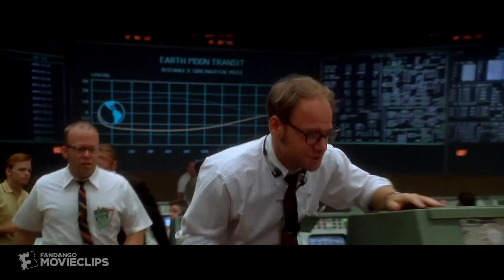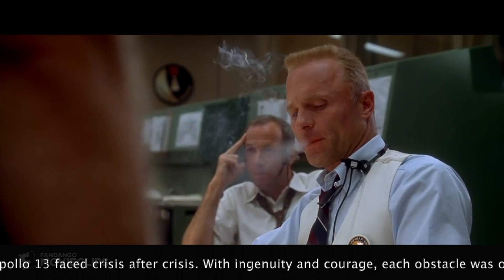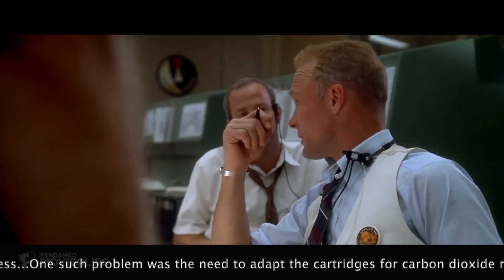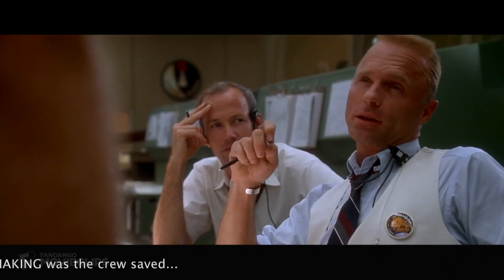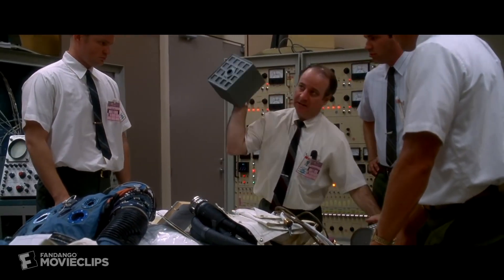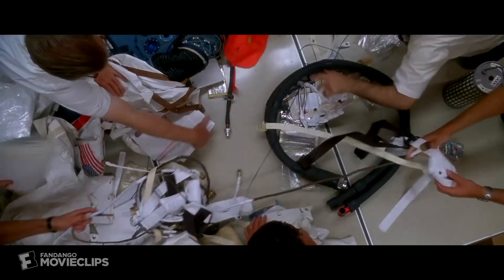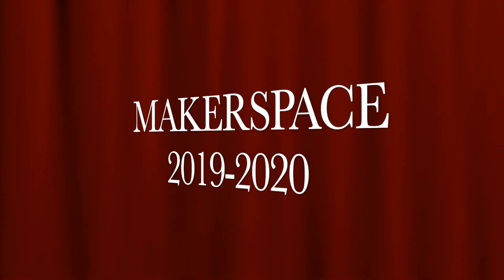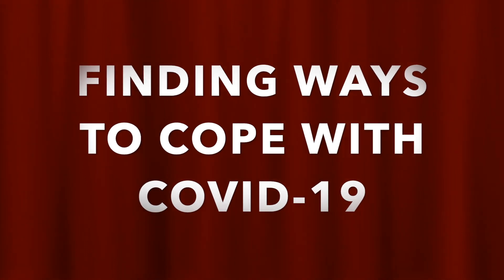Makerspace Challenge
Makerspace challenge for May 2020!